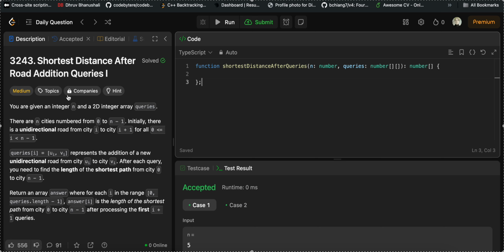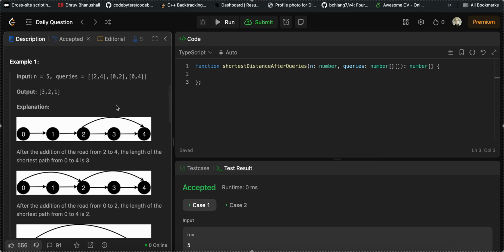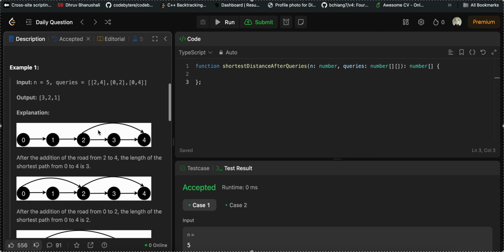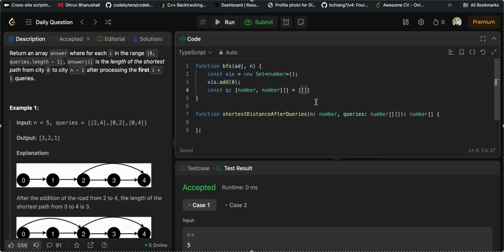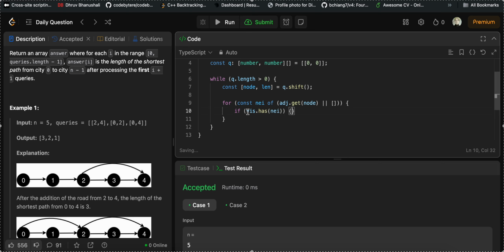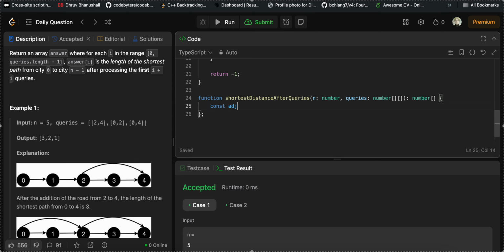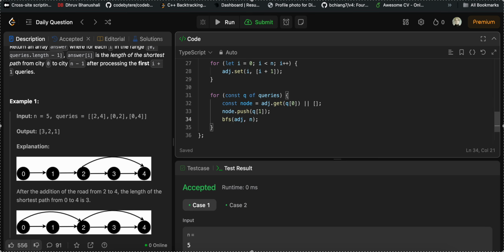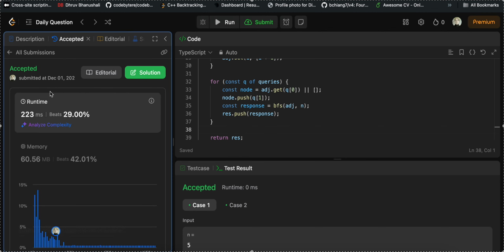Interview Prep Shortest Distance After Road Addition Queries I | Solving leetcode problems using TS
Solving Leetcode 3243 - Shortest Distance After Road Addition Queries I